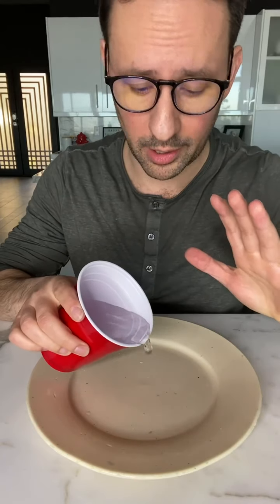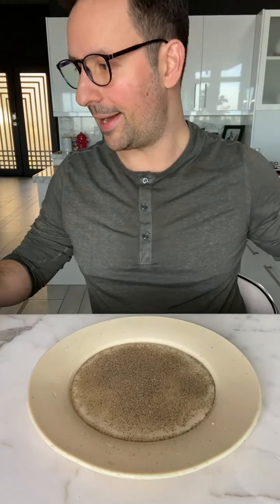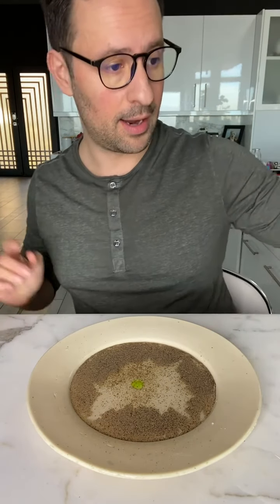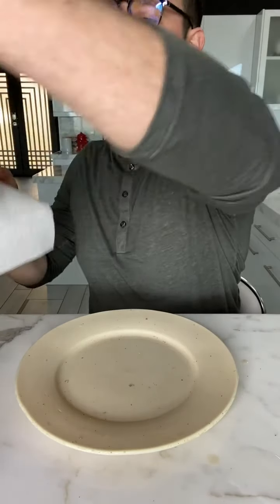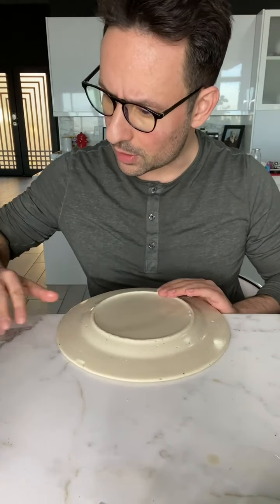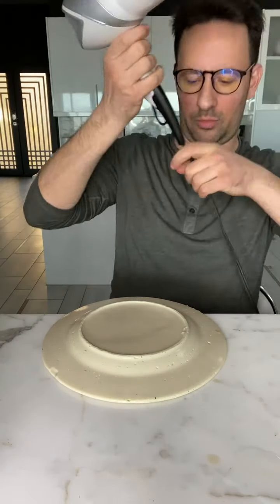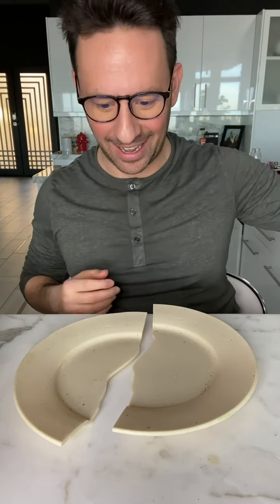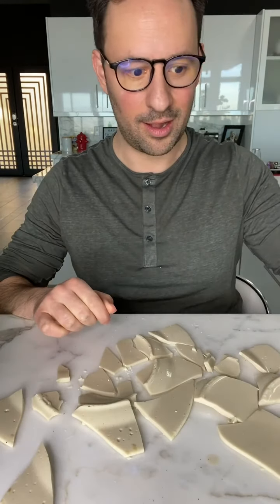The plate shattered! | Rick Lax 🔥🔥🔥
This video was Released by Rick Lax at 9 February.

The plate shattered!

Only if You are Owner
Hey Buddy, I am a big fan of Yours.
Please don't strike, just ping me once at
and we'll settle the things. Thankyou